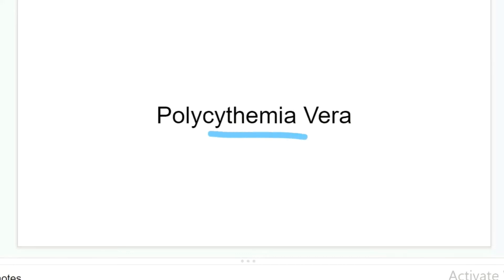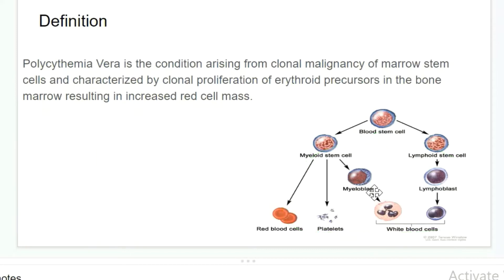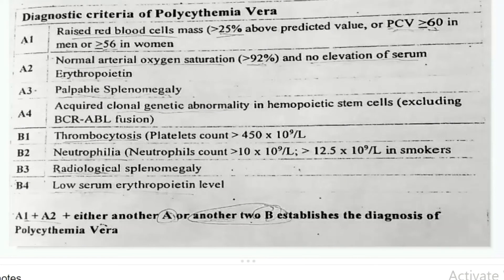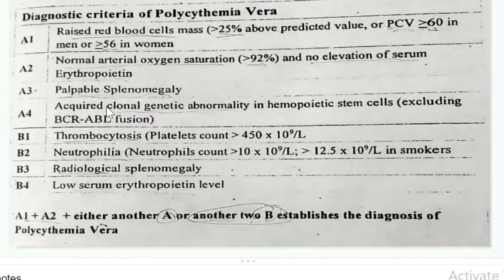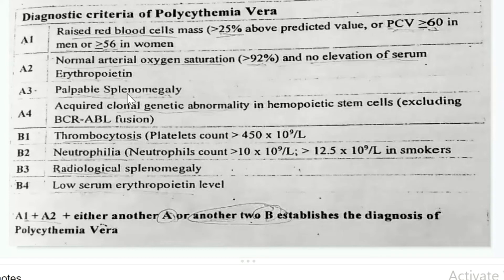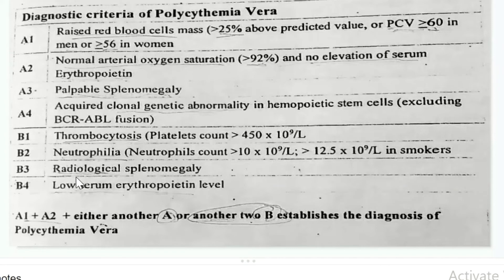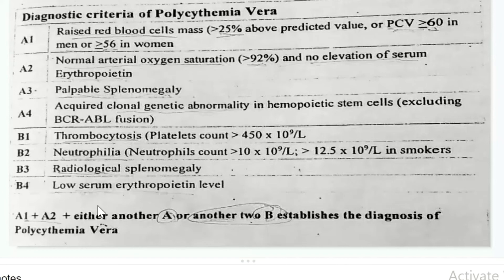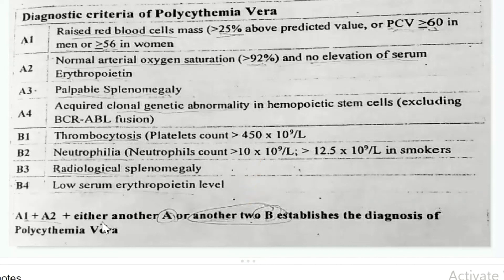Polycythemia Vera| Myeloproliferative Disorders| Jak 2|Diagnostic Criteria| Blood Cancer| book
Hi students welcome to online laboratorians

Happy learning